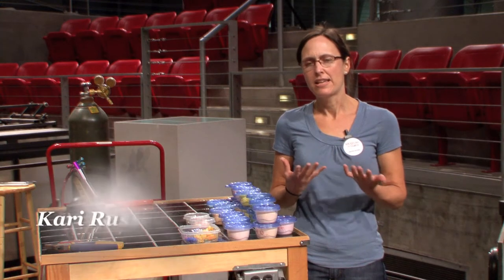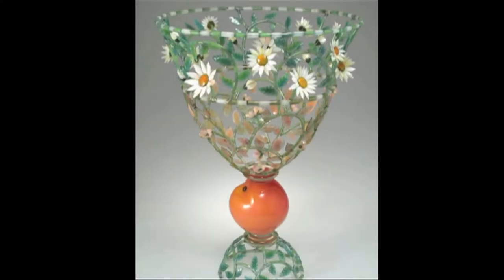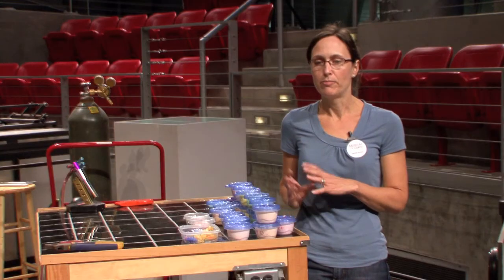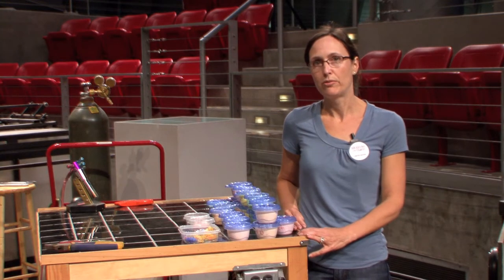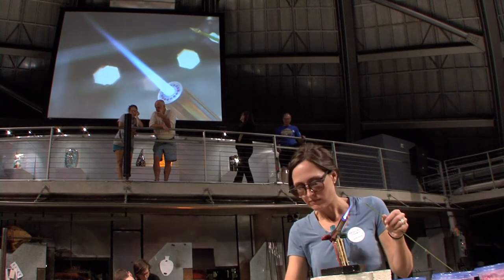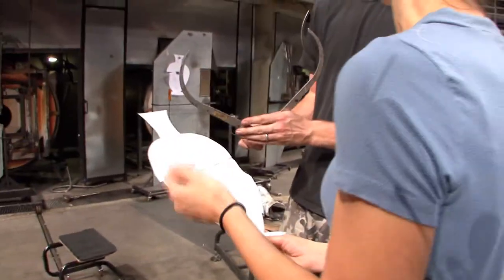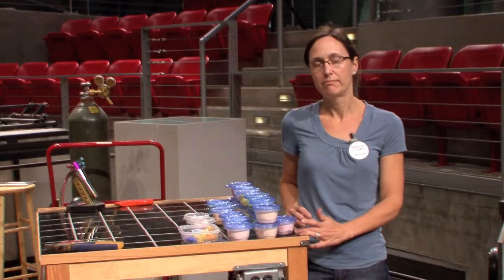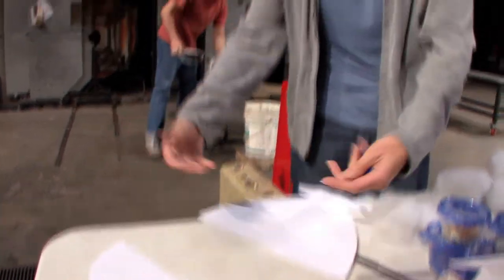Meet the Artist: KariRussell Pool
Visiting Artist Residency: KariRussell Pool
Dates of the residency: July 7 - 11, 2010
All images courtesy of the artist.
Directed by Derek Klein
Executive Director: Susan J. Warner
Museum of Glass Hot Shop Team: Benjamin Cobb, Gabe Feenan , Alex Stisser, and Sarah Gilbert
Museum of Glass Executive Director: J. Timothy Close